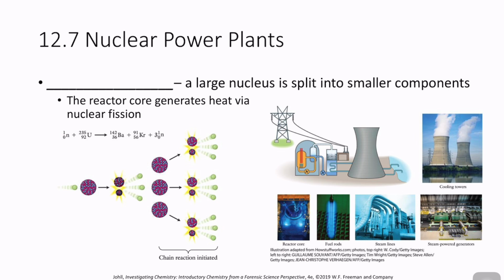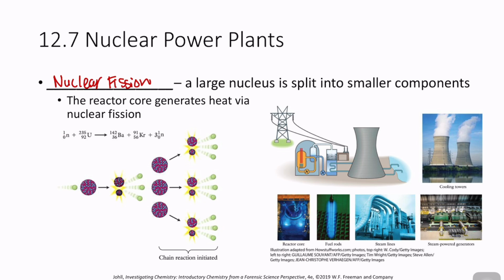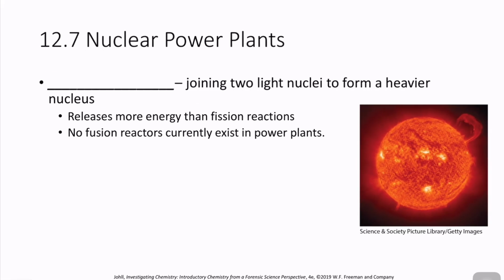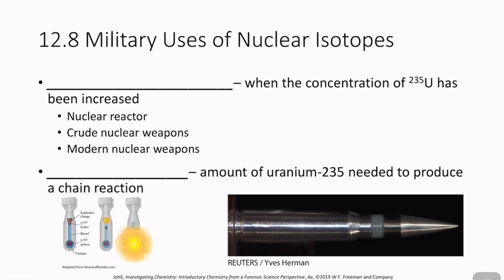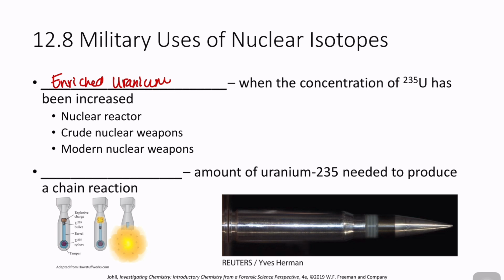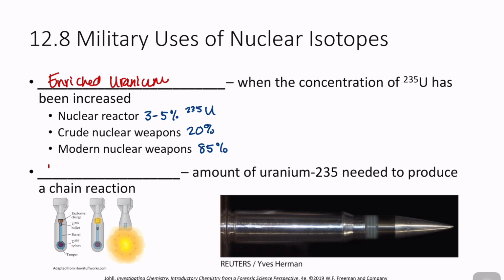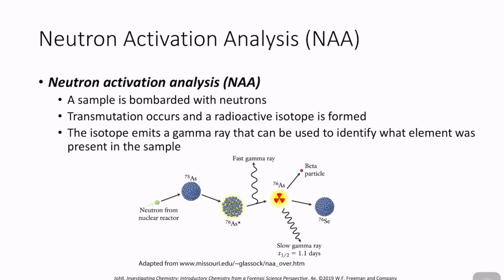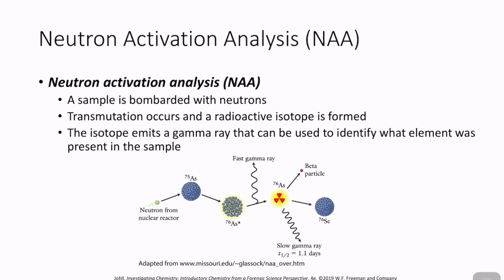CHEM& 110: Nuclear Power